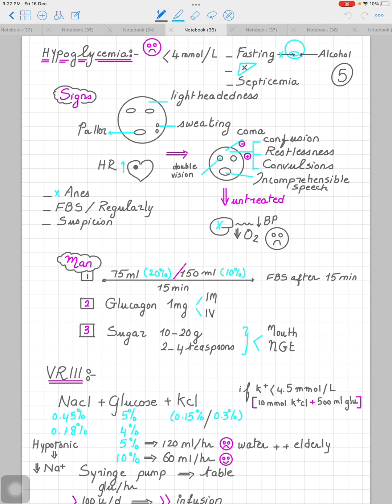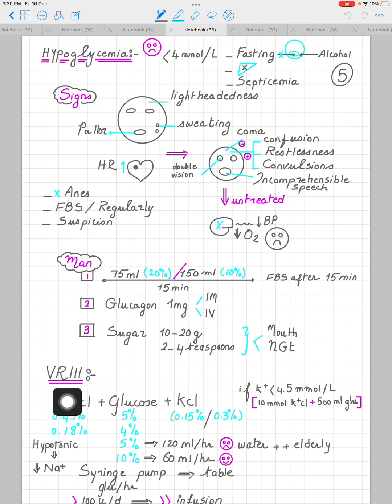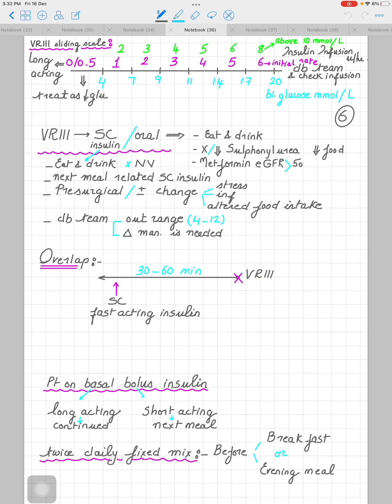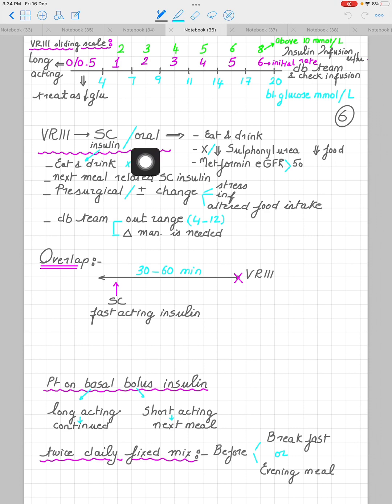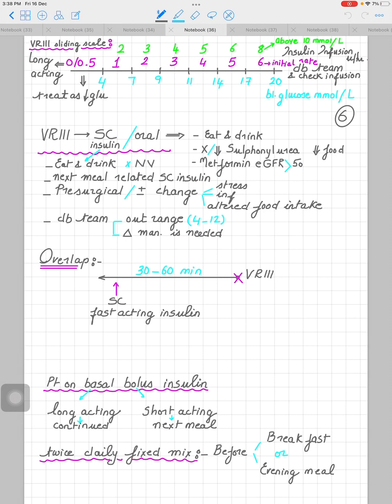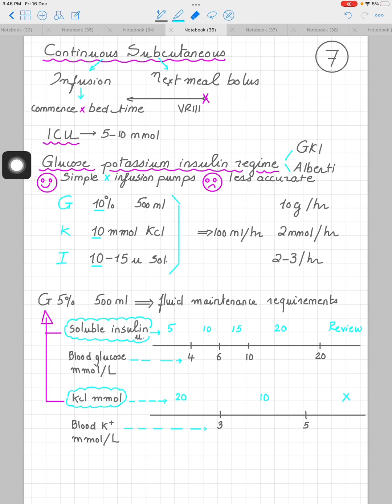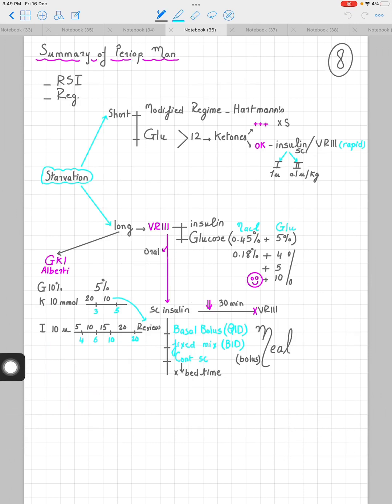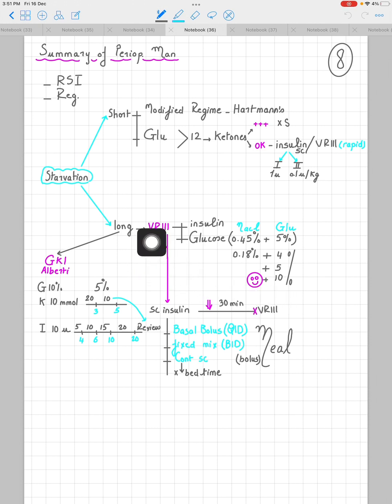anesthesia for diabetic patients part 2